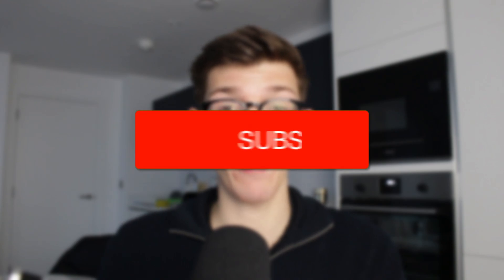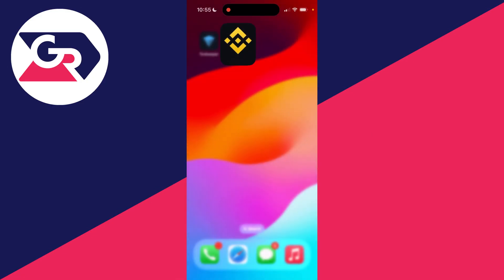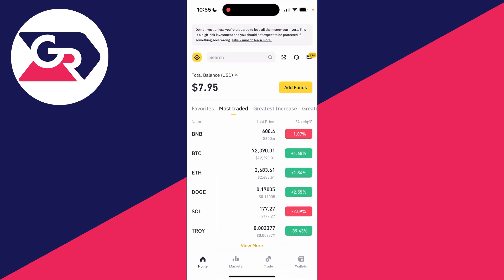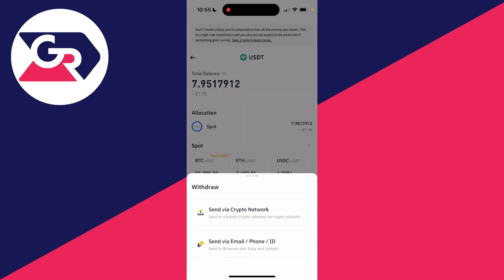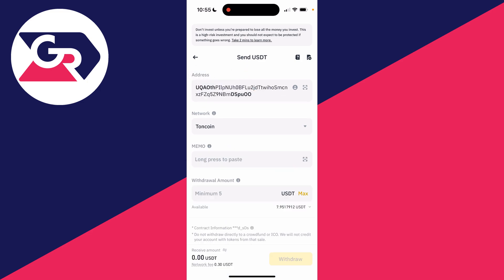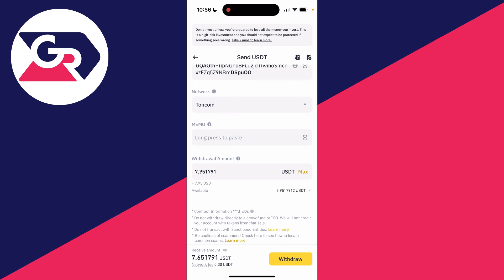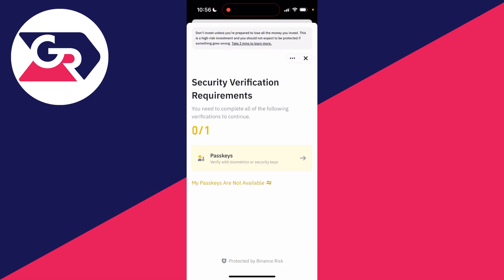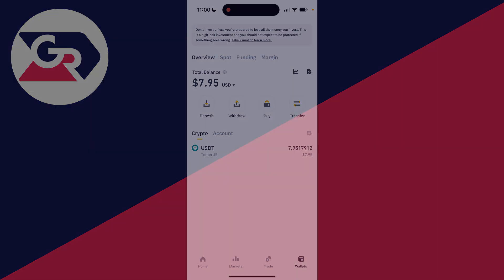How To Transfer USDT From Binance To Tonkeeper - Full Guide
Learn how to transfer usdt from binance to tonkeeper in this video.

GuideRealm